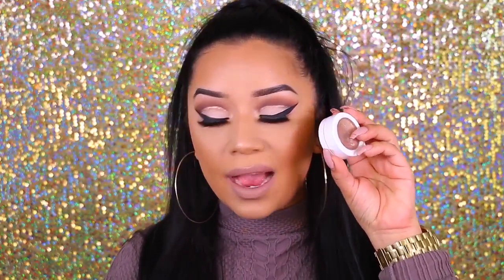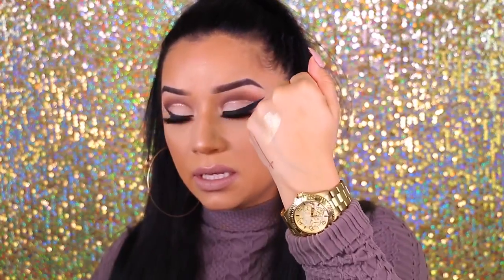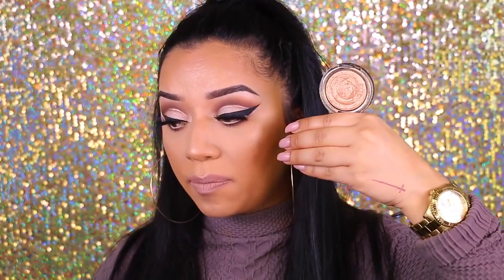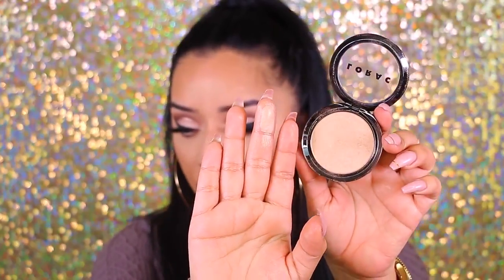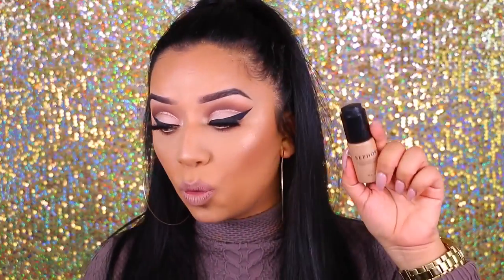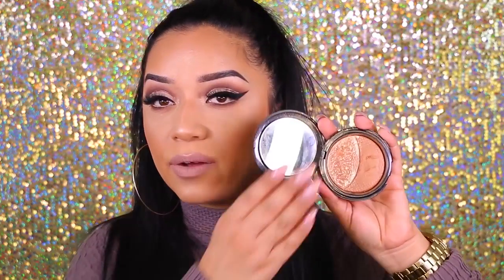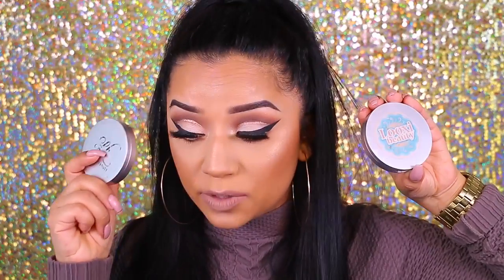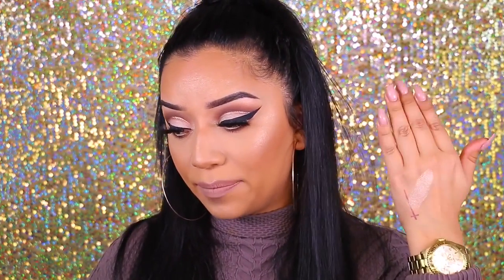Makeup Collection - Favorite Highlighters of 2016!